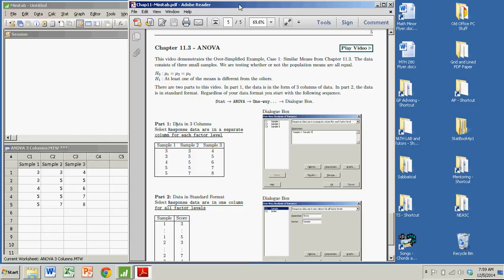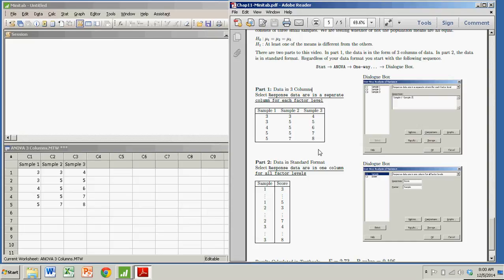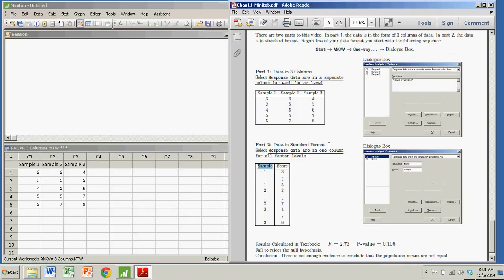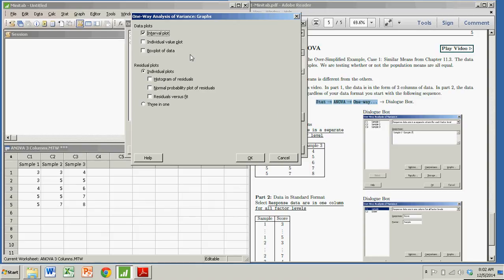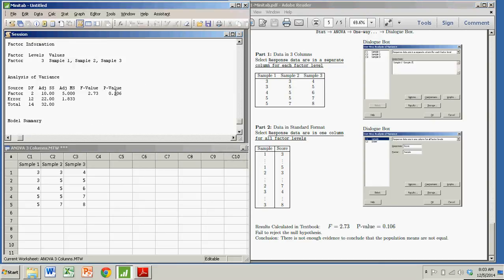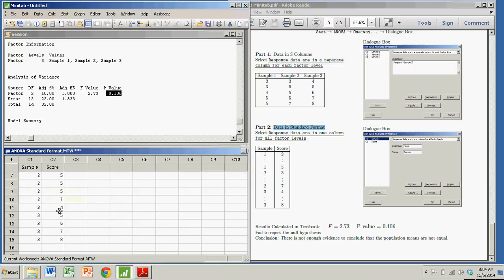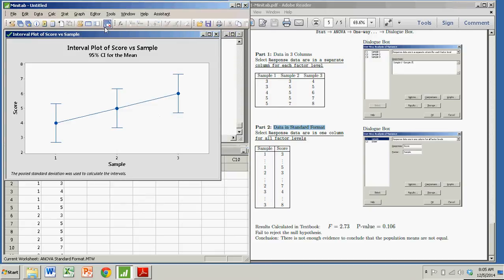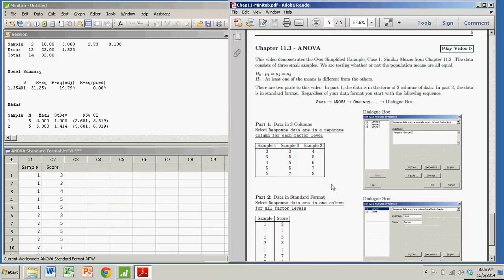ANOVA with Minitab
This demonstration shows you how to conduct an ANOVA test with Minitab.  This demonstration corresponds to Introduction to Statistics, Think & Do, by Scott Stevens